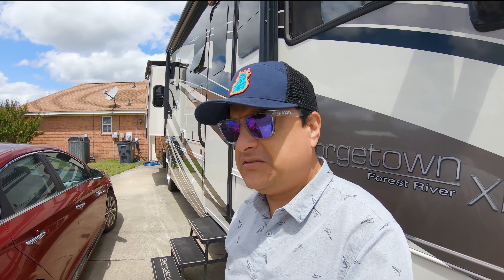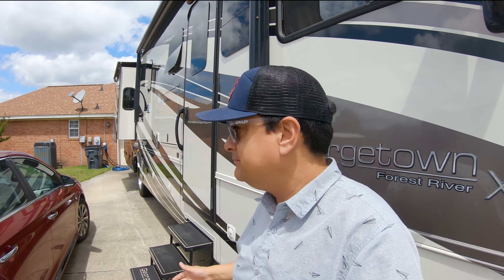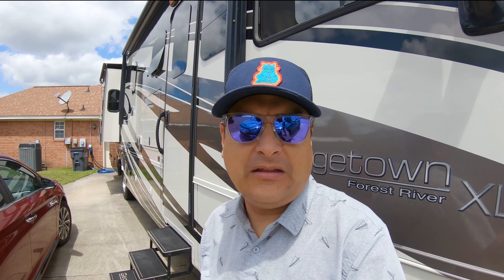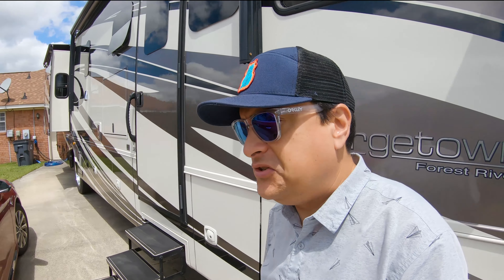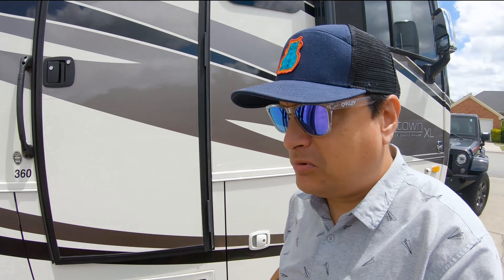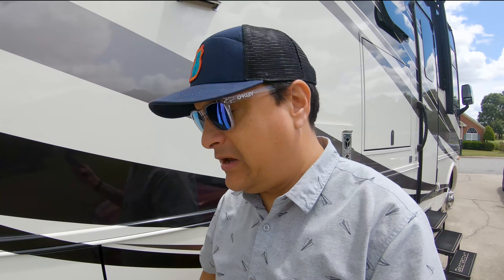Camco Cyclone Roof Vent Install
Camco Cyclone Roof vent
Dicor Sealant
We were having a problem in one of our bathrooms with odor. This camco Roof Vent reallt helped. This is a full install video and review